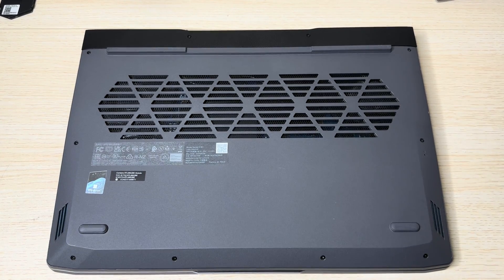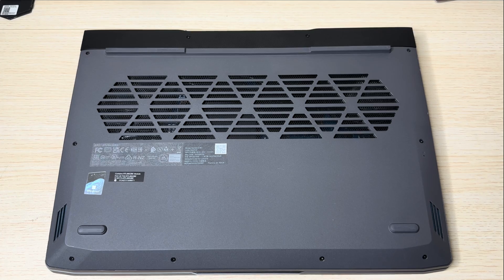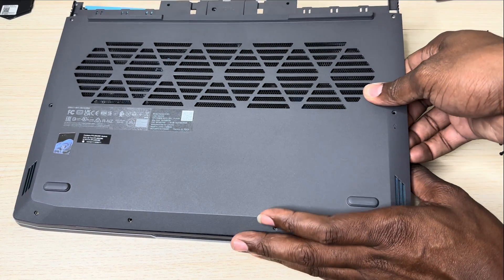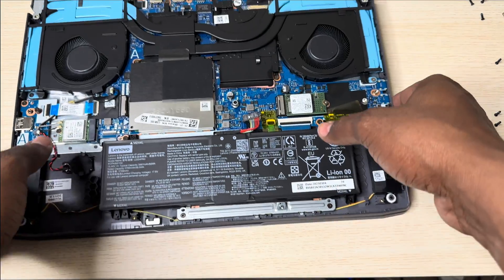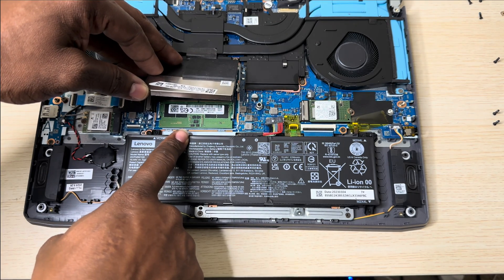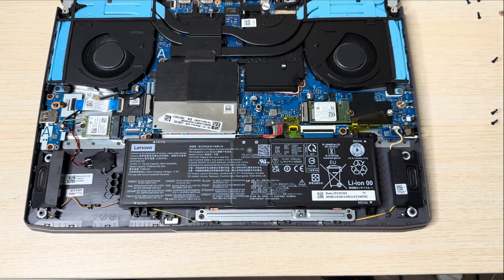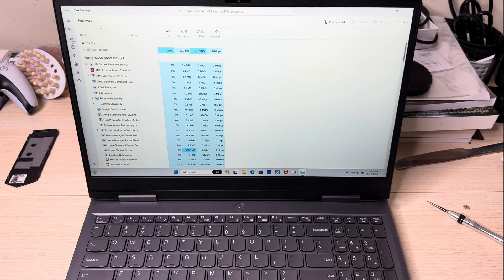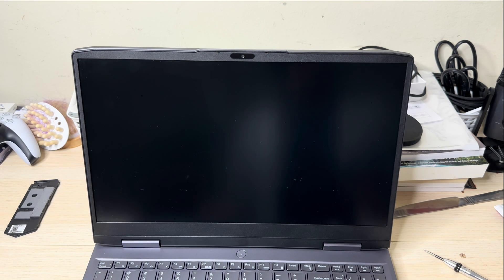How to swap RAM on the Lenovo LOQ